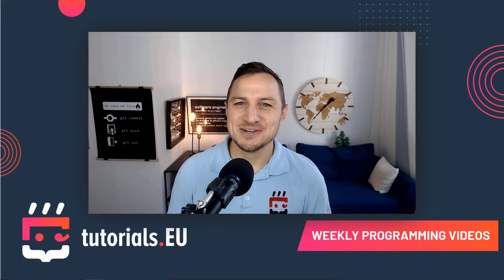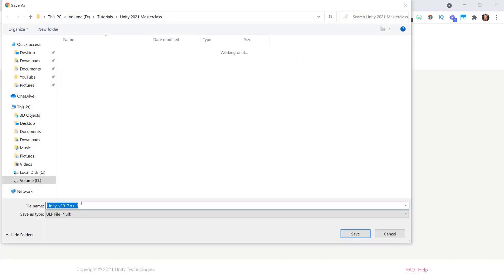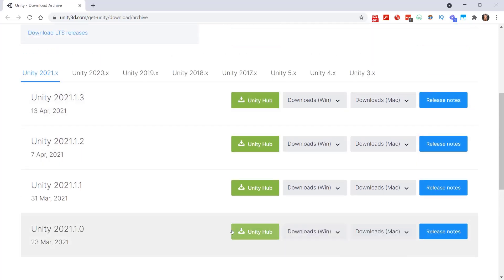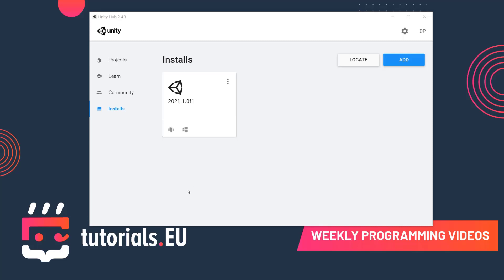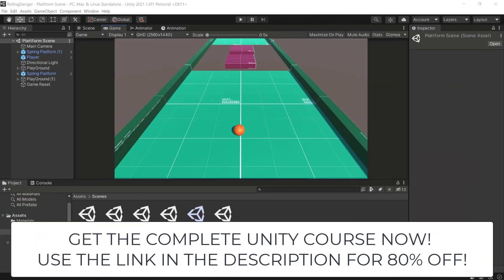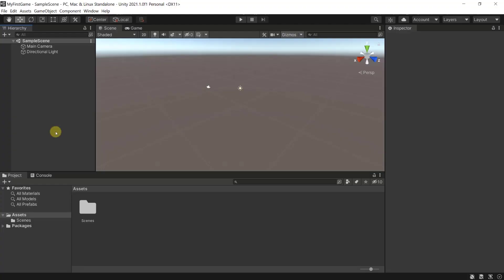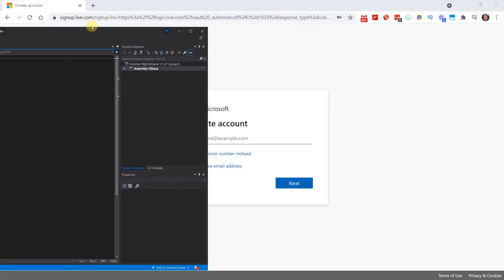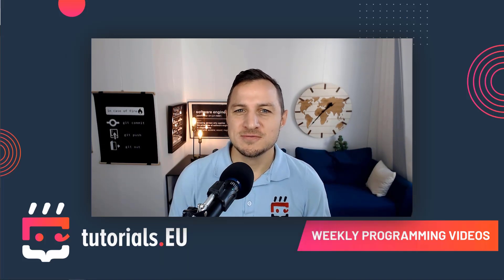Why your VISUAL STUDIO is NOT AUTOCOMPLETING!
Learn to Install UNITY 2021 and connect VISUAL STUDIO with it to make INTELLISENSE AUTOCOMPLETE perfectly work. Want to learn more? Check this out!

If you ever had this issue where you can´t get IntelliSense to autocomplete your code, or if you are just starting out and want to get a head start, this video is for you!

In this video, we will install Visual studio and configure it to work with our projects seamlessly. If you´re back here because of issues or incorrect configurations, just make sure to fully delete your visual studio and visual studio Installer and follow this video again.

I always recommend Unity Hub, so that´s what we´re using during this video. Still, if you wanted to download Unity without using the Unity Hub, you can do that also. But like said, we´re going with Unity hub this time for ease of use.

00:00 Intro - Welcome to the video!
00:45 Install Unity 2021
08:22 Unity Masterclass
09:15 First Project
11:35 Visual Studio and Unity Connection
15:22 Outro - Thanks for Watching!